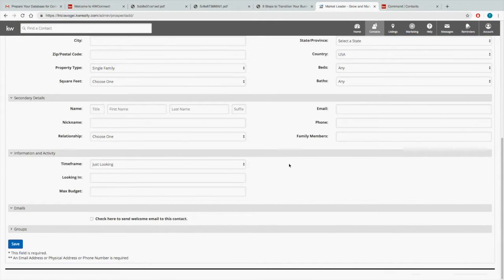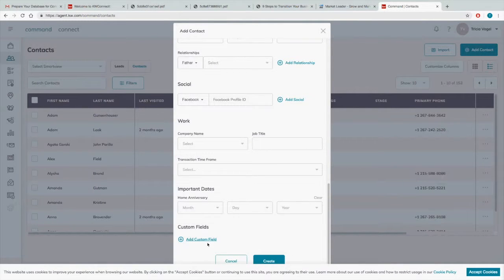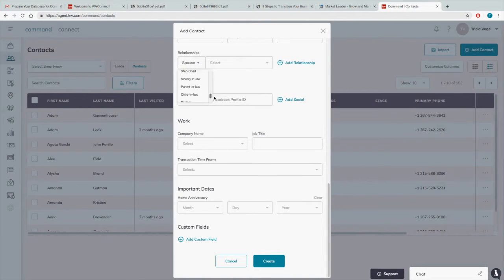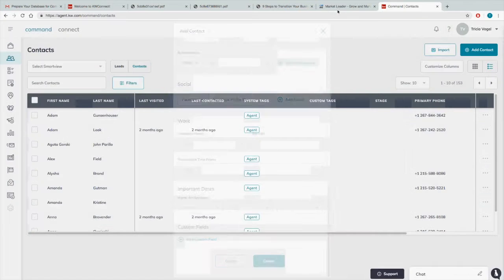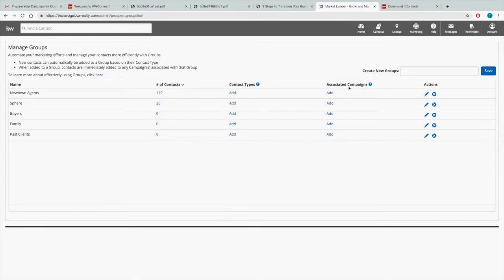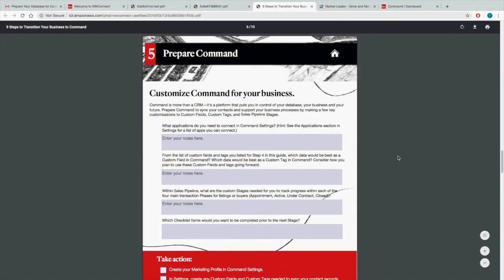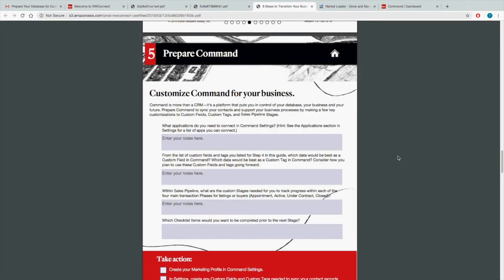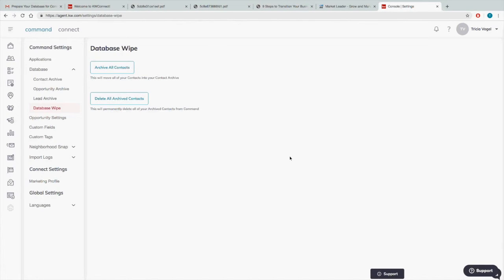Prepare Your Database for Command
- Adoption
- Map Workflow
- Command Cleanup